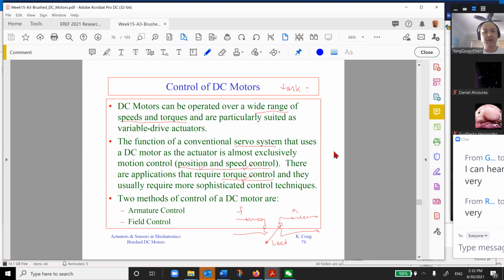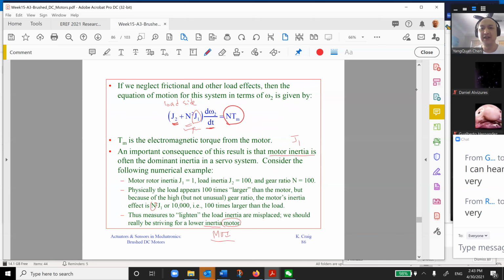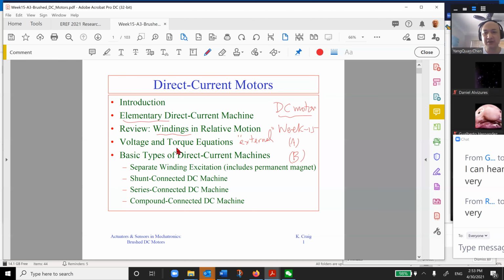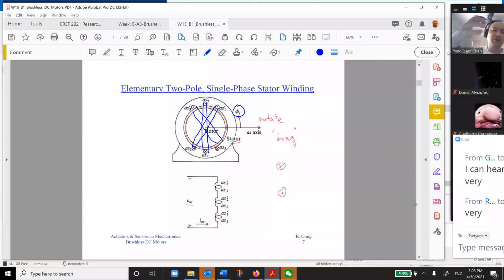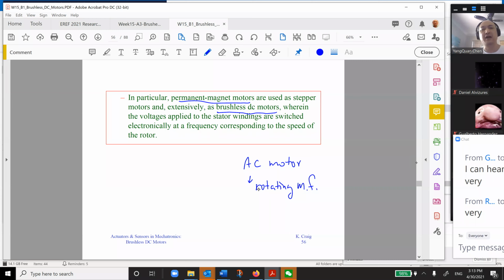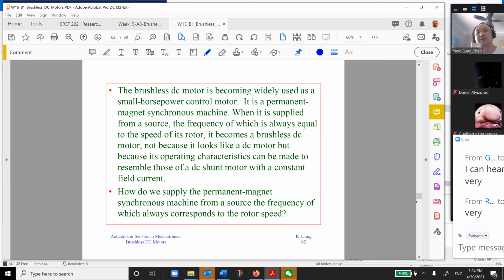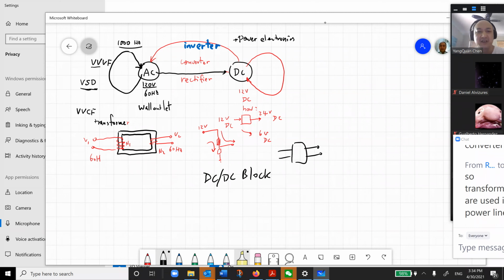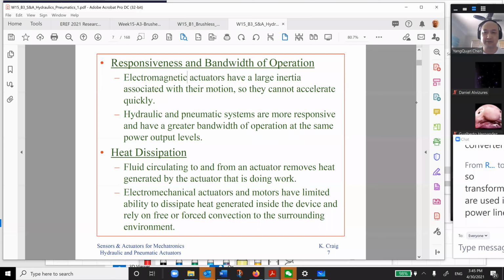ME142Sp21 Mechatronics Week-15b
Brushed DC Motor servo control, motor selection, optimal gear ratio; Brushless DC motors, rotating magnetic field, PM BLDC, ESC, outrunner; Why hydraulic actuator.